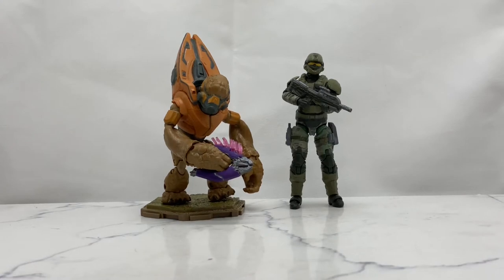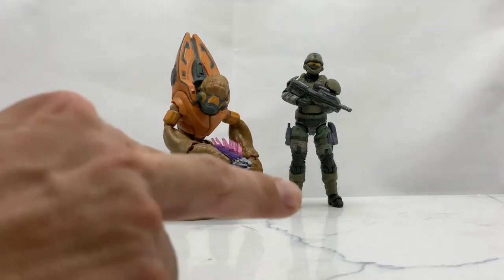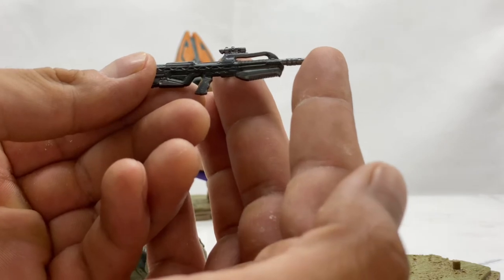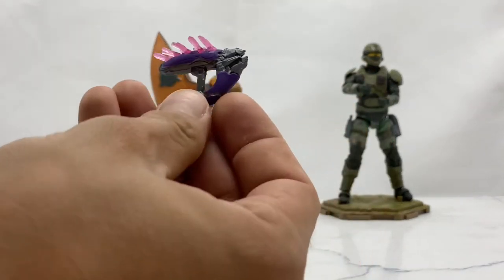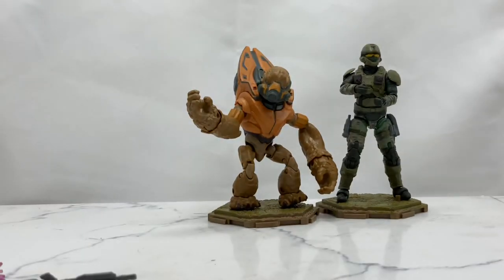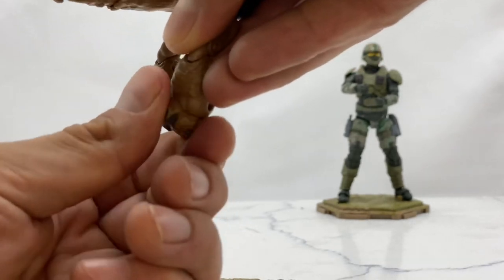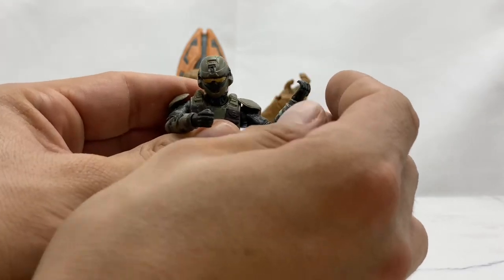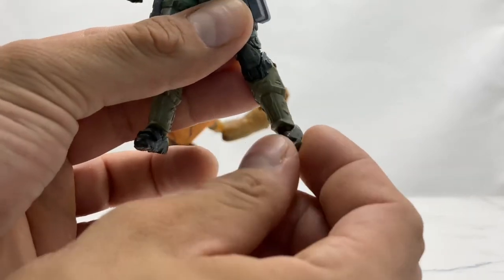Halo UNSC Marine & Grunt Conscript 2-Pack Figure Review & Toy Photography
Review and toy photography of the Jazwares World of Halo 2-pack UNSC Marine and Grunt

I’m starting a weekly toy news/toy talk podcast here on the channel and I will be talking about toy photography so if you have any questions or tips and or tricks you want to share with the community message me on Instagram or leave your questions or tips and tricks in the comments below